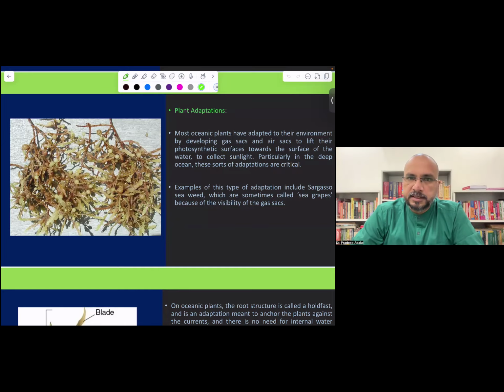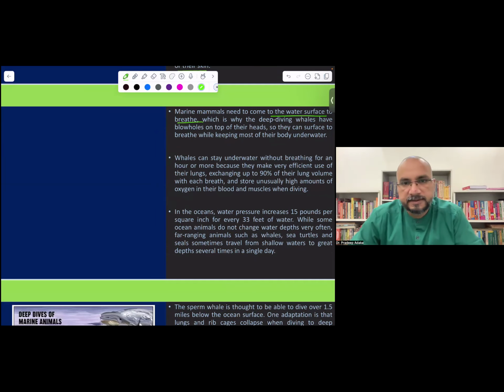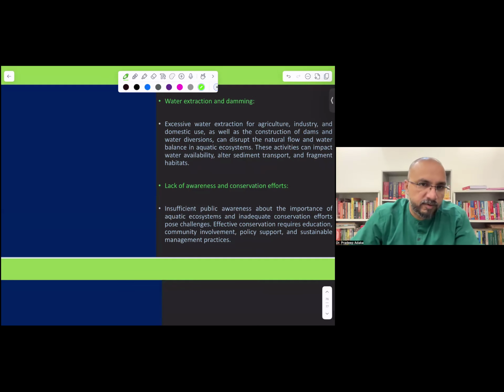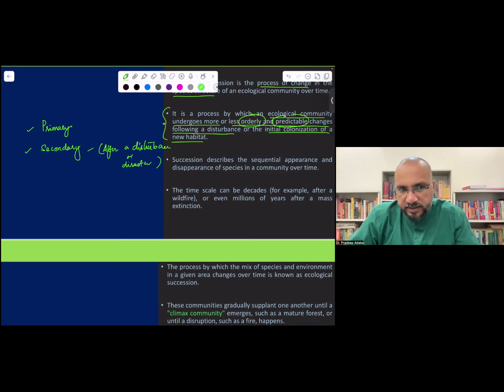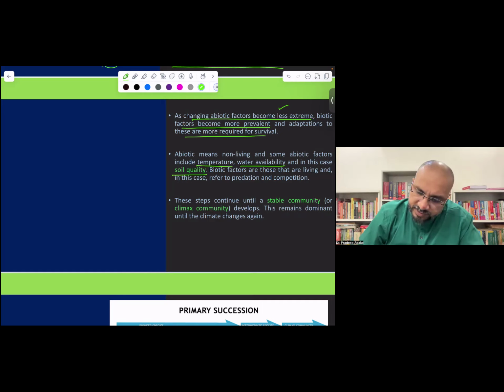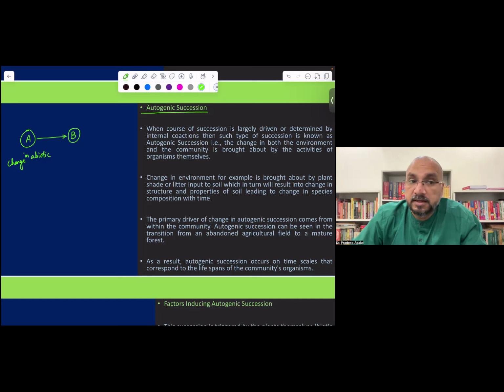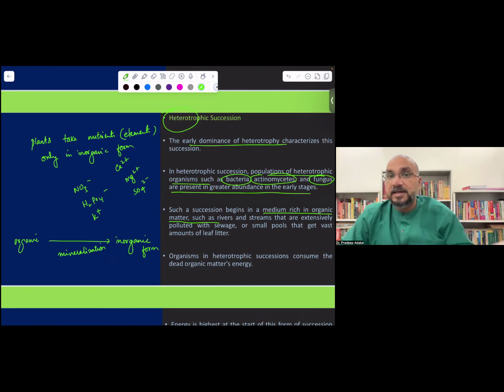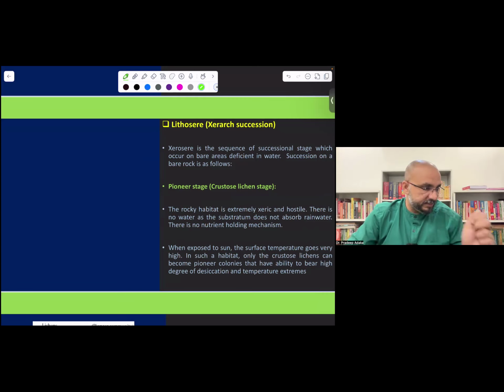Aquatic biome part 2, Ecological Succession (Ecology and Environment for UPSC)